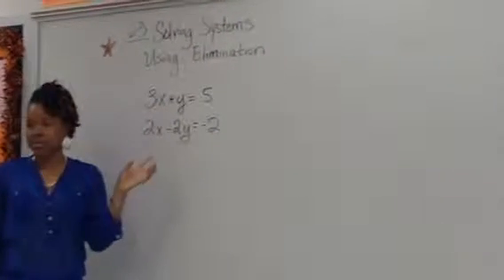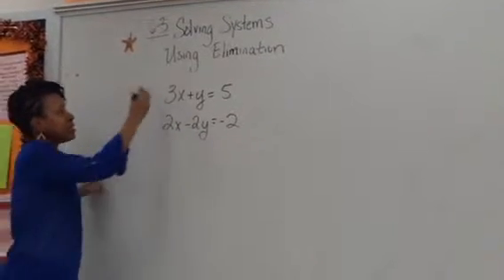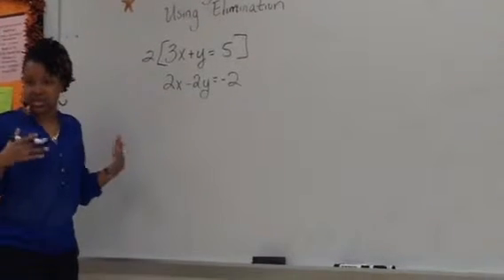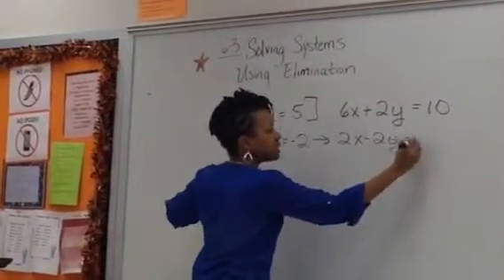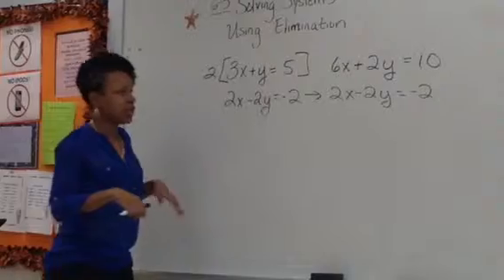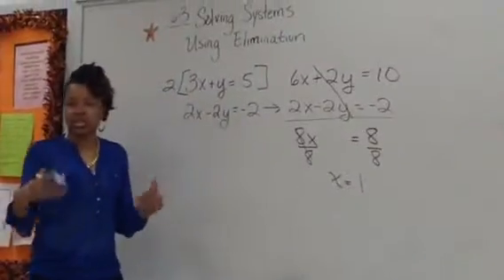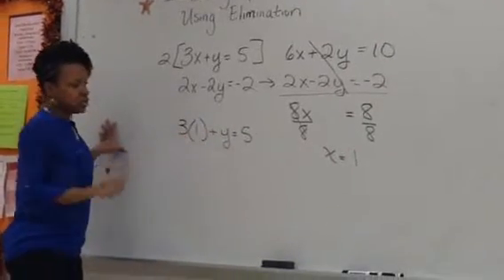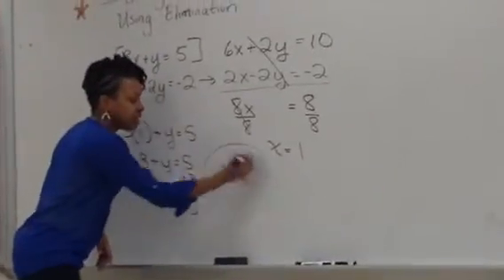Solving Systems by Elimination pt 3